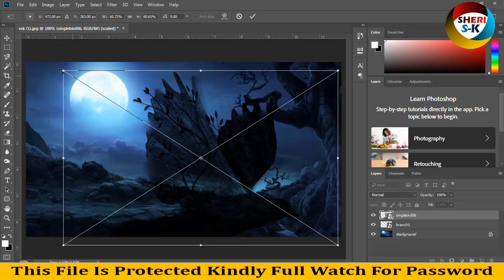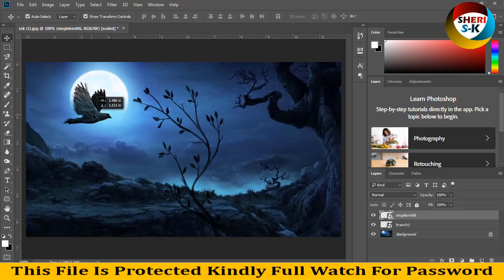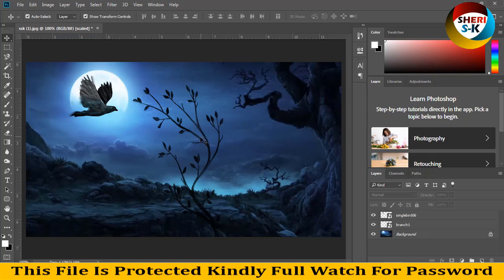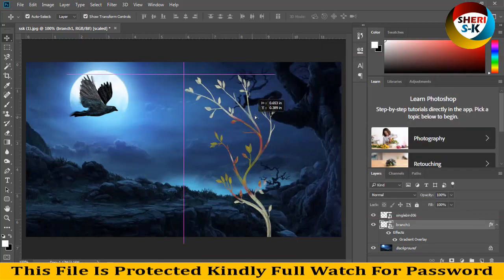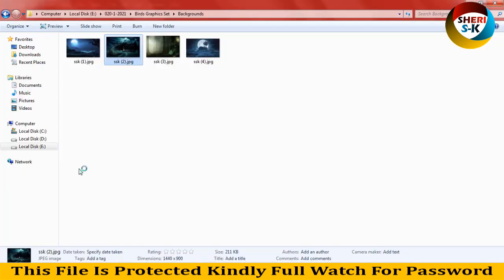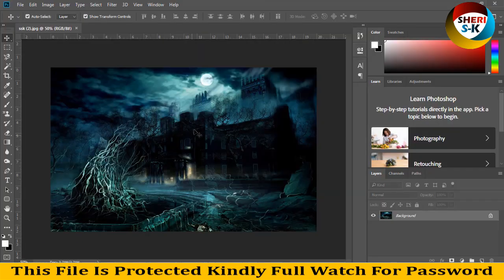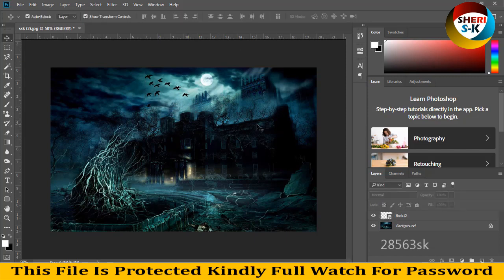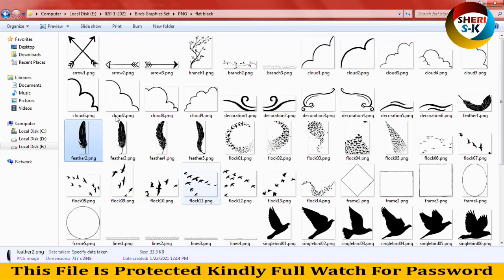Birds Graphics Set And Shapes Download In PNG AI Files |English|Photoshop Tutorial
Photoshop Files Templates
Brochures Templates
Business Cards Templates
Tri-Fold Templates
T-Shirts Templates
Bi-Flod Templates
Frames Templates
Book Cover Templates
Infographic Templates
Wedding Album Cover Templates
Professional Stationery
Youtube Thumbnails Templates
Certificate Templates
Banners Templates
Stickers Templates
Logo Templates
Letterhead Templates
Flyers Templates
Poster Templates
Cv Resume Templates
Slideshow Templates
Promo Templates
Logo IntroTemplates

Birds Graphics Set And Shapes Download In PNG AI Files
birds_graphics_PNG
Shapes_Birds_PNG